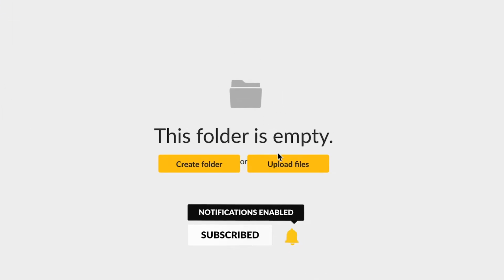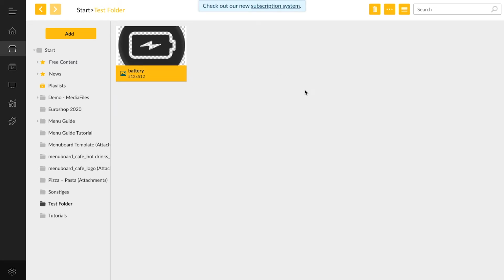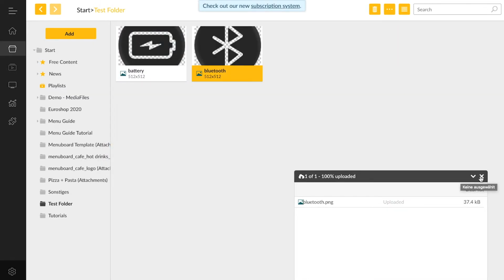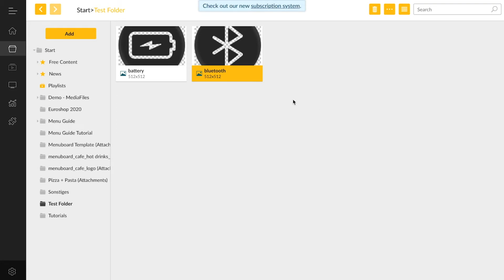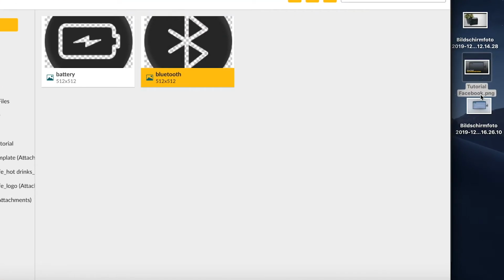How to: Use the Media Library with viewneo Digital Signage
About This Video:

Welcome to the viewneo Media Library. This video will give you a quick tour of some of its key features. Learn how to create and upload files into the folders in your media library. With just a couple of clicks or by dragging and dropping, you will have all the resources you need in your media library to get started on your own digital signage project.

Learn more about the viewneo Toolbox! 📚🎥

Interested in a Partnership with viewneo? 💪